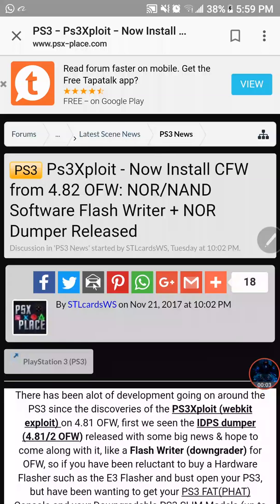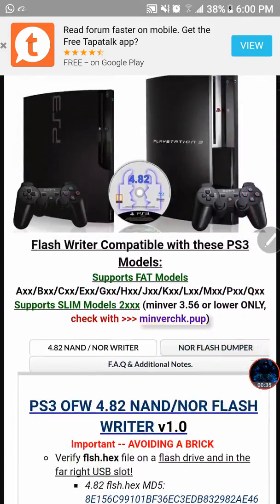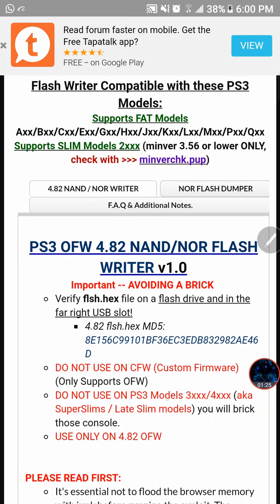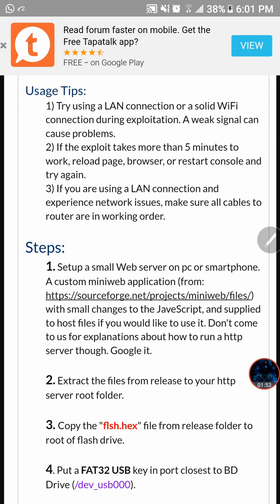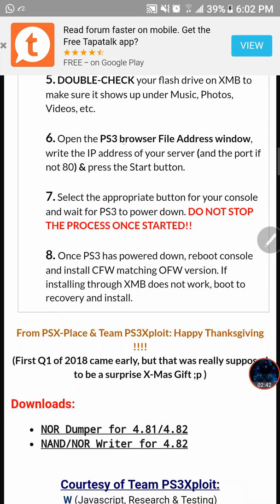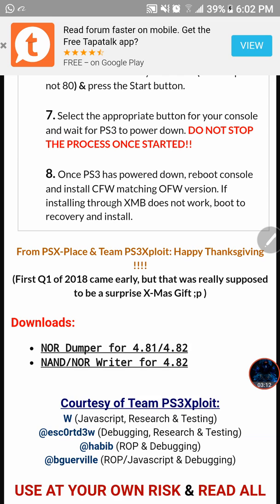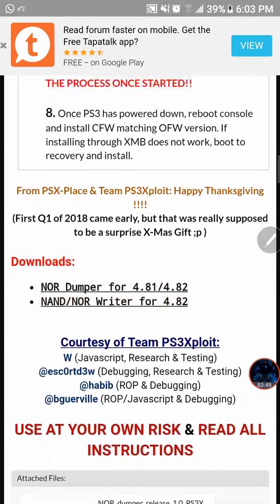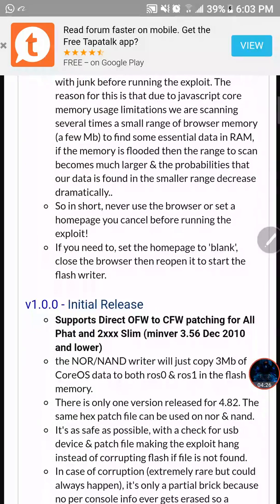New ps3 jailbreak tools NOR/NAND Software Flash Writer + NOR Dumper Released video Coming Soon!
Want to earn more revenue?
NOR/NAND Software Flash Writer + NOR Dumper Released a video teaching how it works coming Soon! It looks safe to update to 4.82